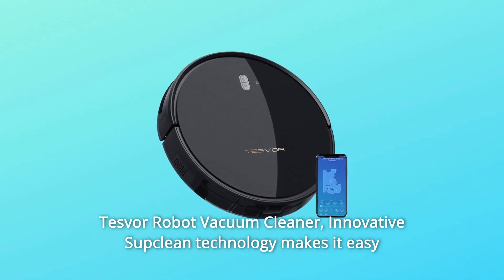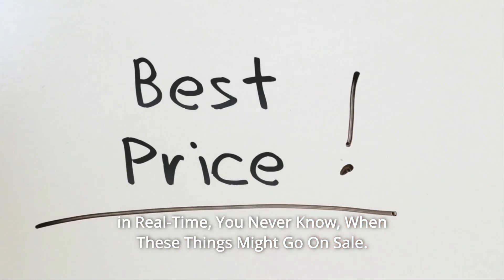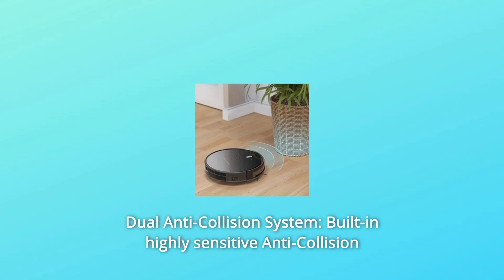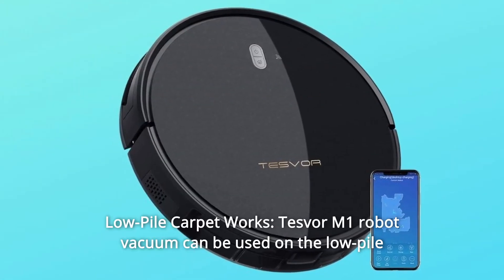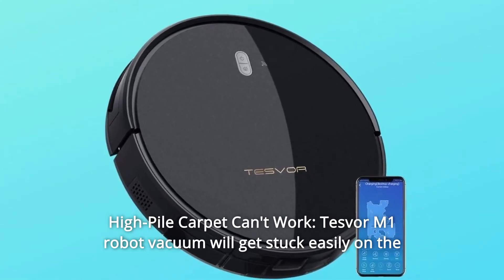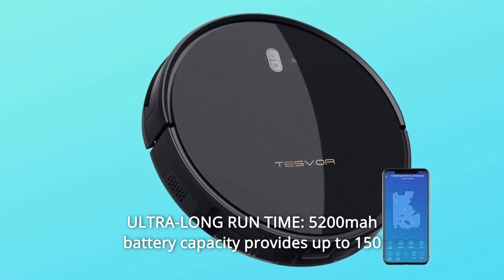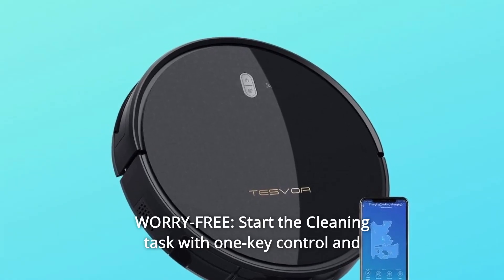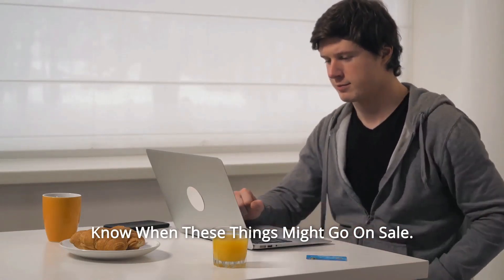Tesvor Robot Vacuum Cleaner - 4000Pa Strong Suction Robot Vacuum Review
Check Amazon's latest price (These things might go on Sale)

Tesvor Robot Vacuum Cleaner, with innovative Supclean technology that makes it simple to manage dirt and pet hair on the floor, as well as low-pile carpet cleaning. Reduces allergic responses by removing dust, debris, and crumbs from your flooring. The 5200mAh battery capacity allows for up to 150 minutes of continuous cleaning.

1. VOICE AND APP CONTROLS Effortless cleaning using Alexa Voice Control, an App, or a Remote Control.

Number two is Smart Systematic Movement, which uses advanced smart S-shaped cleaning patterns to achieve faultless and comprehensive cleaning.

Number 3: Slim Design: The ultra-thin body enables for thorough cleaning under the coach and in the closet.

Number 4: Dual Anti-Collision System: Built-in very sensitive Anti-Collision Sensors prevent scratches on your robot, furniture, and walls.

Number 5: Create a real-time cleaning map so you can monitor cleaning status and coverage using the app.

Number 6: Extensive App Functions: Customize your goal cleaning plan, track cleaning sessions, and receive help on your smartphone.

Number 7: Tesvor M1 Robot Vacuum Can Be Used On Low-Pile Carpet: As seen in the above image, the Tesvor M1 robot vacuum can be used on low-pile carpet that is less than 1/4 inch in height.

Number 8: Tesvor M1 Robot Vacuum Doesn't Operate Well on Medium-Pile Carpet: As seen in the above image, the Tesvor M1 robot vacuum does not work well on medium-pile carpet that is 1/4 inch to 1/2 inch in height.

Number 9: Tesvor M1 Robot Vacuum Cannot Work on High-Pile Carpet: As seen in the following image, the Tesvor M1 robot vacuum will quickly get stuck on high-pile carpet that is 1/2 inch to 3/4 inch in height.

Number ten. POWERFUL SUCTION: Use Innovative Supclean technology to generate an extraordinarily strong suction of 4000PA. Most pet hair, dust, filth, and crumbs are removed from hard surfaces and carpets.

11th. ULTRA-LONG RUNTIME: The 5200mah battery capacity allows for up to 150 minutes of continuous cleaning, and the 0.6L dusting capacity and 3-layer filters make it ideal for big room cleaning, leaving your home clean and tidy.

12th. HASSLE-FREE CLEANING: Built with anti-collision and anti-drop stair safety sensors to safeguard your furniture from damages and keep your Tesvor Robot from tumbling below.

WORRY-FREE: Start the cleaning process with a single-key control and it will automatically recharge when the battery runs low or the cleaning is finished. We are certain that this robot will meet your cleaning demands and provide a 12-month manufacturer's warranty against faults!

Searches related to Tesvor Robot Vacuum Cleaner - 4000Pa Strong Suction Robot Vacuum Review

Tesvor Robot Vacuum Cleaner 4000Pa Strong Suction Robot Vacuum